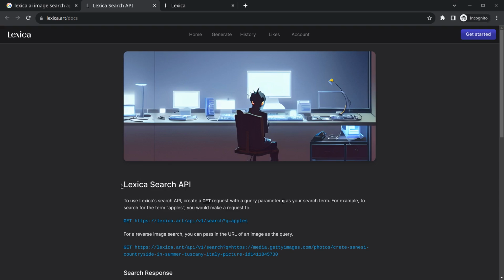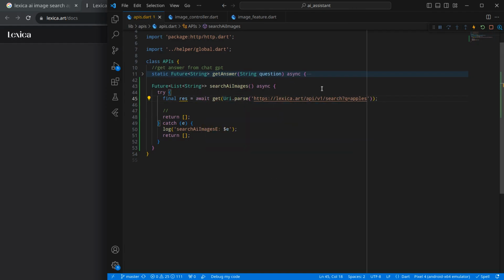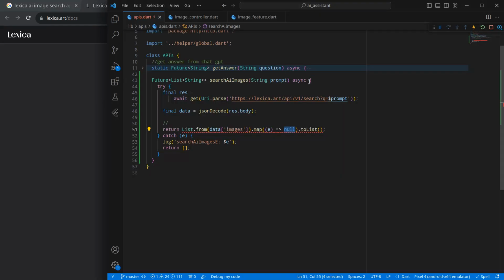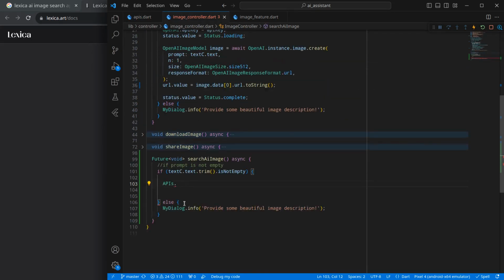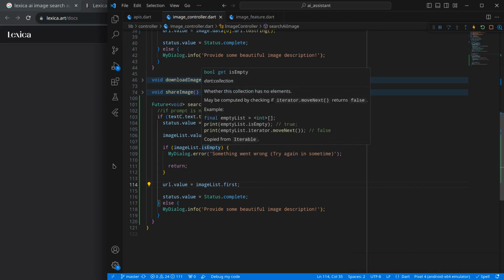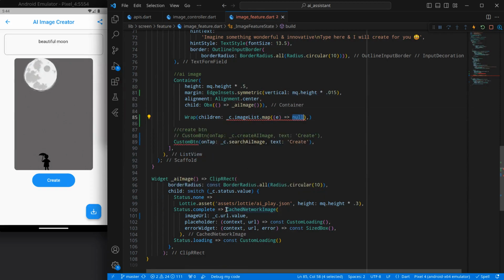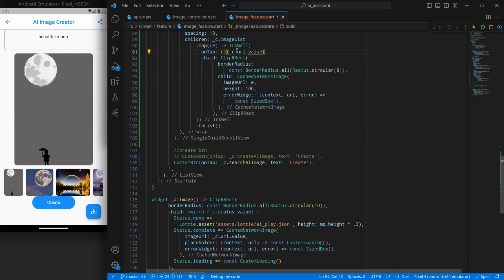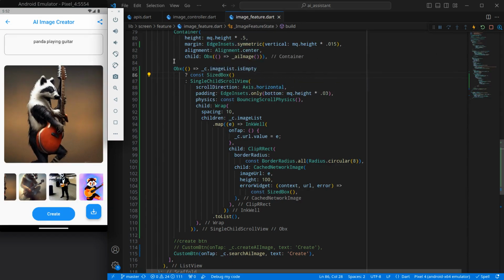32.Bonus Video: Lexica Image Search API to Search AI Images In Flutter | Ai Assistant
In this video, We will use Lexica Image Search API to integrate Ai Image Search feature in our app as an alternative to Ai Image Generation feature provided by ChatGpt or Dalle Images.